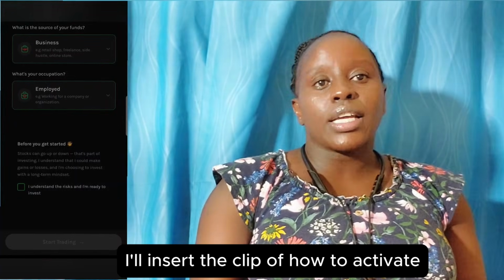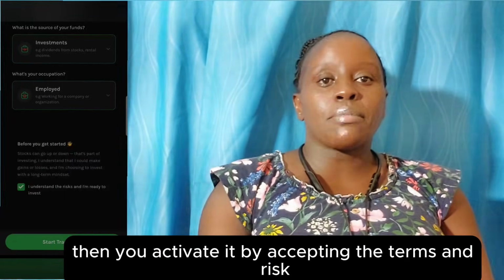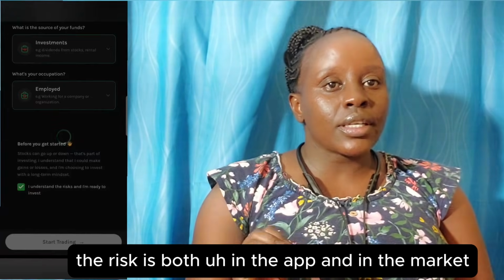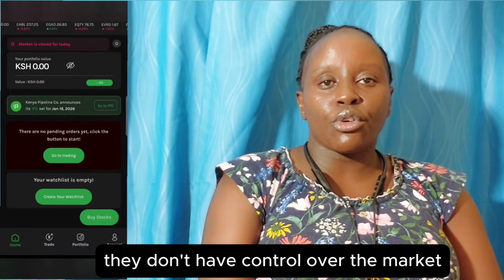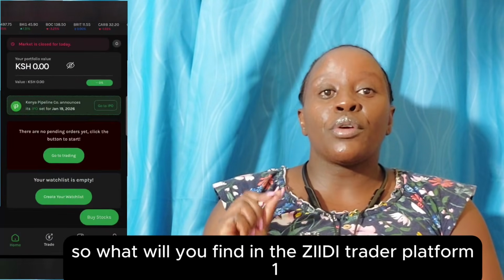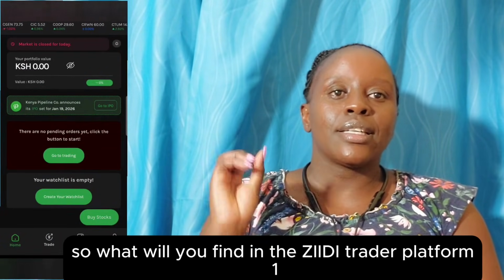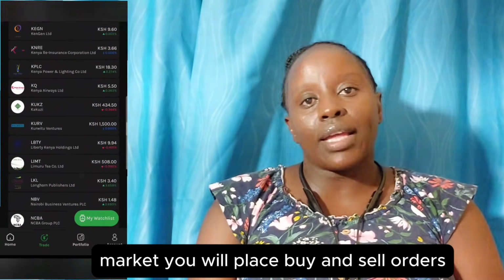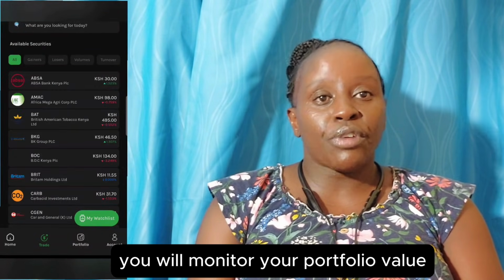Don't rush to buy shares on Ziidi Trader before you understand how it operates, Here’s how!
The new Ziidi Trader is changing how Kenyans can buy and sell shares on the Nairobi Securities Exchange — directly from their M-Pesa app. But before you start trading, there are important things every investor needs to understand.

In this video, I break down:
✅ What Ziidi Trader is and how it works
✅ How to buy and sell shares using M-Pesa
✅ The benefits for beginner investors
✅ The risks and limitations you should know
✅ Fees and ownership structure explained
✅ Who Ziidi Trader is best for (and who should avoid it)
✅ Smart tips before you invest your first shilling

Ziidi Trader is powered through a partnership with Safaricom and licensed brokers, making stock market access easier than ever. But convenience does not remove risk. Stock investing still requires knowledge, discipline, and a long-term mindset.

If you are thinking of using Ziidi Trader, this video will help you decide:
👉 Is it beginner-friendly?
👉 Should you start now or wait?

This video is perfect for:

First-time investors
Anyone curious about trading on M-Pesa
Kenyans looking to grow wealth responsibly
People moving from saving to investing

📌 Remember: Investing is not gambling. Learn before you trade.

✅ About This Channel:

Ready to get out of financial survival to financial peace? I'm Jacie, a Finance Coach helping you grow financially.   This channel covers personal finance, budgeting, saving, and investing basics tailored for beginners, professionals, low and middle income earners looking to rebuild, restart or grow financially.
On this channel, you'll learn how to:
✅ Budget smarter
✅ Save consistently
✅ Invest confidently
✅ Grow your income and build real wealth
✅  Side hustles and business ideas

WHAT YOU'LL FIND HERE:
🎯 Practical advice for financial growth.

Posting time: 👉 Mondays & Thursdays — 10:30 AM EAT